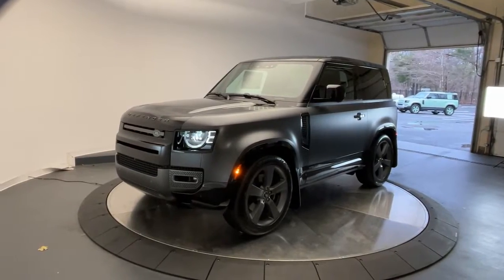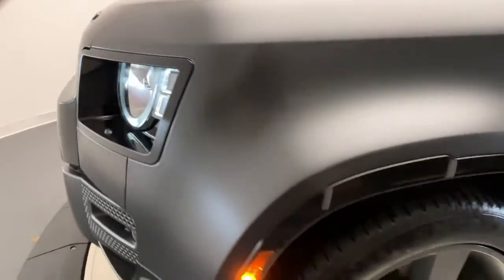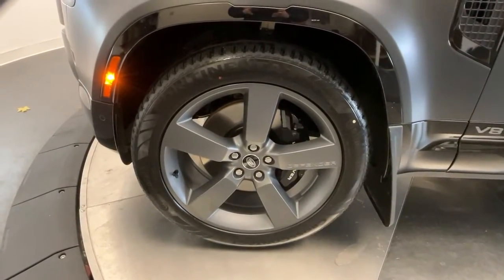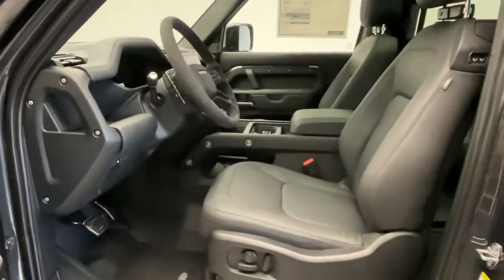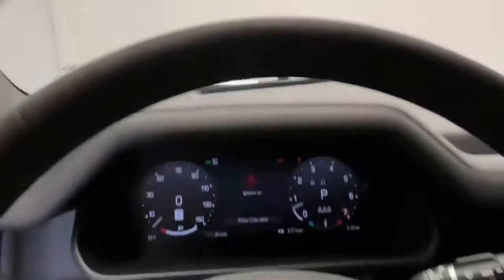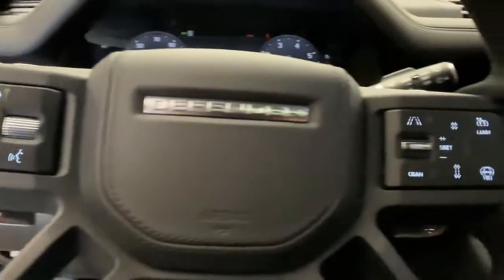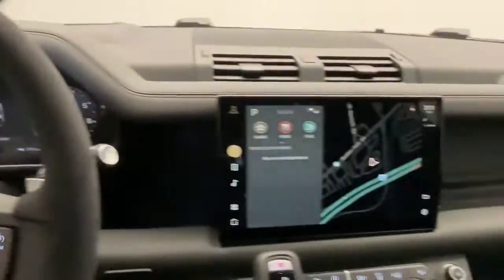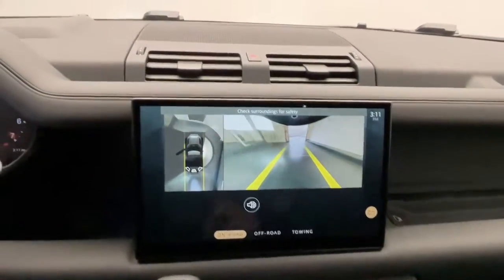2023 Land Rover Defender P2173820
2023 Land Rover Defender 90 Carpathian Edition AWD - Stock#: P2173820

Land Rover Darien
1335 Boston Post Rd

2023 Land Rover Defender 90 V8LOADED WITH VALUE! Comes equipped with: Basic Rear Seat Convenience Pack Body Colored Spare Wheel Cover Carpathian Grey Premium Metallic Ebony Windsor Leather Seat Trim Emergency Pack Exterior Protection Pack Premium Interior Protection & Storage Pack Wheels: 22 Gloss Dark Grey Style 5098. This Land Rover Defender also includes Power Drivers Seat Clock Climate Control Power Passenger Seat Tachometer Dual Zone Climate Control Memory Seat Position Homelink System Privacy Glass/Tinted Windows Power Steering Telescoping Steering Wheel Power Windows Rear Air Conditioning Steering Radio Controls Sunroof Power Mirrors Moonroof Driver Airbag ABS Brakes Fog Lights Passenger Airbag Intermittent Wipers Side Airbags Rear Defogger Security System AM/FM MP3 Subwoofer Surround Sound Satellite Radio Air Conditioned Seats Bluetooth Navigation System Rear Wipers Center Arm Rest Vanity Mirrors Heated Mirrors Rear Fog Lamps Daytime Running Lights Parking Sensors Front AC Seats Rear Heated Seats  Reverse Camera Side Curtain Airbags Roll Stability Control Heads Up Display Tire Pressure Monitor Tow Hooks Overhead Console Aux. Audio Input Front Heated Seats HD Radio Voice Control. APPLE CAR PLAY - Climate Control Dual Zone Climate Control Tinted Windows Power Steering Power Windows Power Mirrors Power Drivers Seat Power Passenger Seat Memory Seat Position Rear Air Conditioning Clock Tachometer Homelink System Telescoping Steering Wheel Steering Wheel Radio Controls Sunroof Moonroof Driver Airbag Passenger Airbag Side Airbags Security System ABS Brakes Rear Defogger Fog Lights Intermittent Wipers AM/FM Leather Interior Surface Four Wheel Drive Air Conditioned Seats Aux. Audio Input Bluetooth Center Arm Rest Daytime Running Lights Front AC Seats Front Heated Seats Heads Up Display Heated Mirrors Navigation System Overhead Console Parking Sensors Rear Fog Lamps Rear Heated Seats  Rear Wipers Reverse Camera Roll Stability Control Side Curtain Airbags Tire Pressure Monitor Tow Hooks Vanity Mirrors -